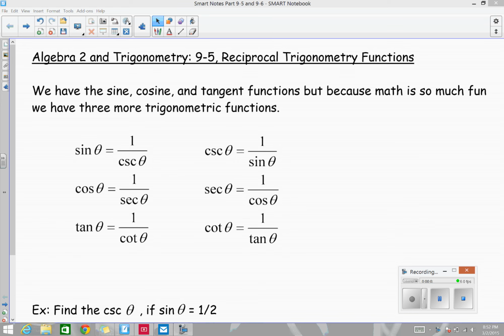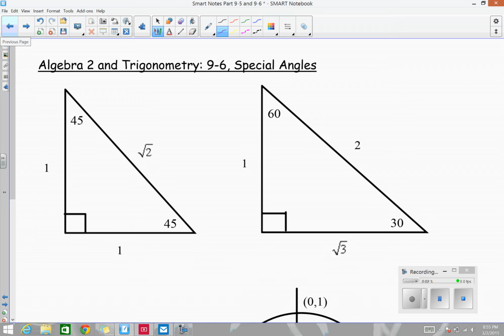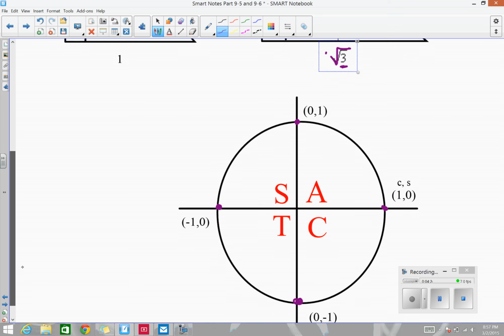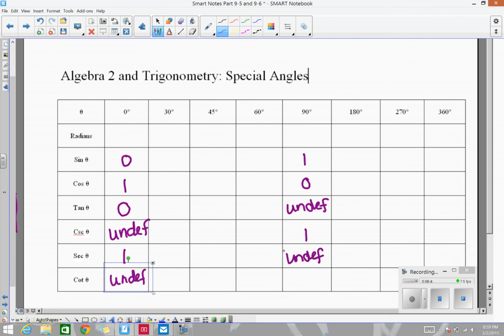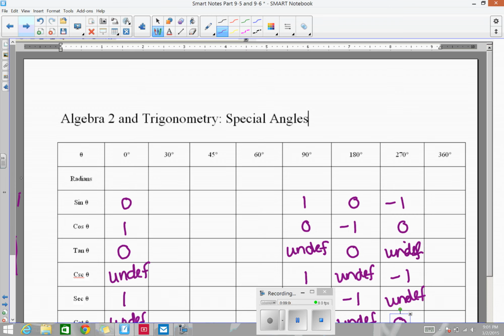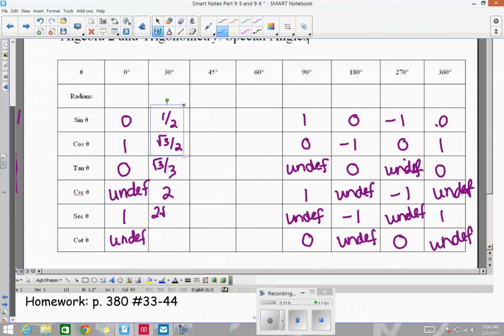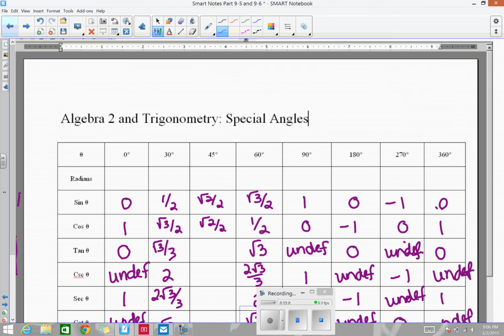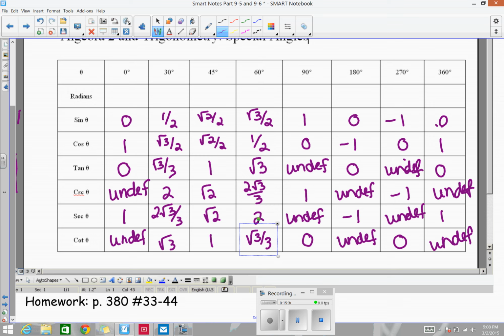Oneill Lesson 9 5 and 9 6